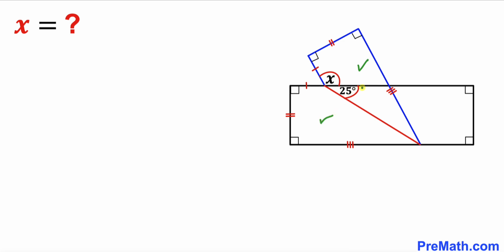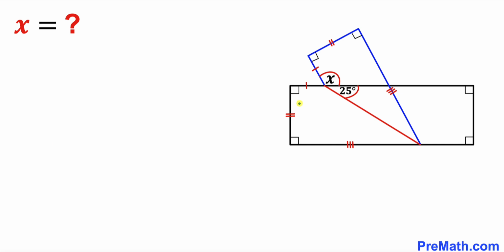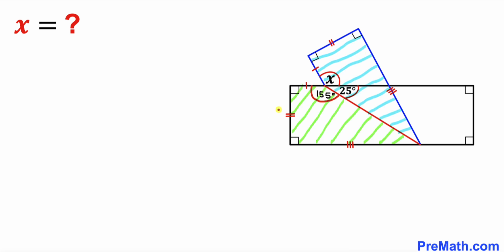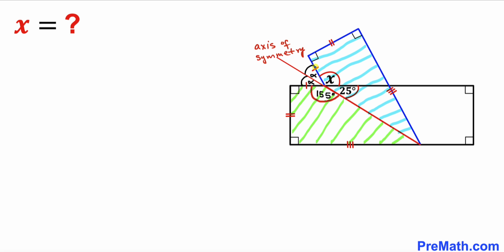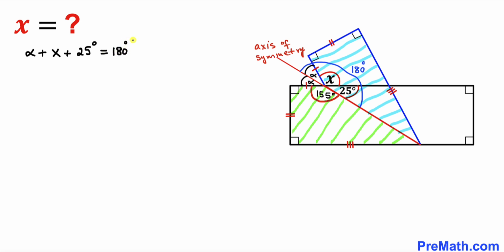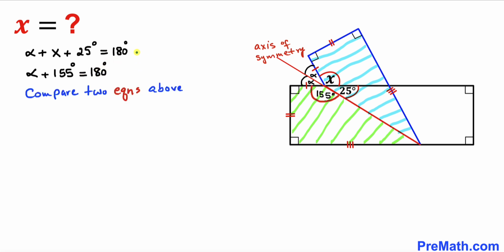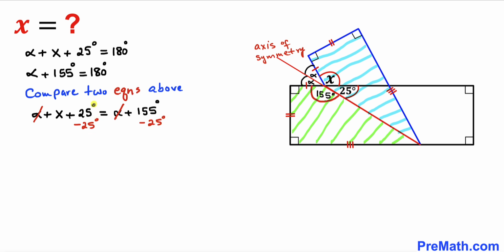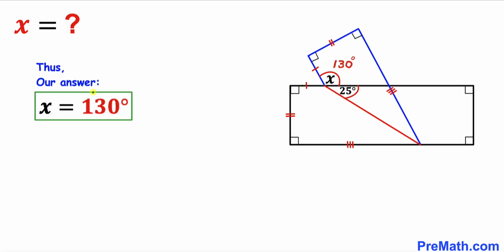Solve for angle X | Learn how to Solve this Geometry problem Quickly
Learn how to solve for X in the given diagram.  Solve this geometry problem by using the straight angle property.

Today I will teach you basic tips and hacks to solve this tricky geometry problem in a simple and easy way.  Step-by-step tutorial by PreMath.com

PreMath PreMath.com MathOlympics HowToThinkOutsideTheBox ThinkOutsideTheBox HowToThinkOutsideTheBox?

Olympiad Mathematics
pre math
Po Shen Loh
How to Solve this Tricky Geometry problem Quickly
premath
premaths
circle
Circle theorem
straight angle property
coolmath
my maths
mathpapa
mymaths
cymath
sumdog
multiplication
ixl math
deltamath
reflex math
math genie
math way